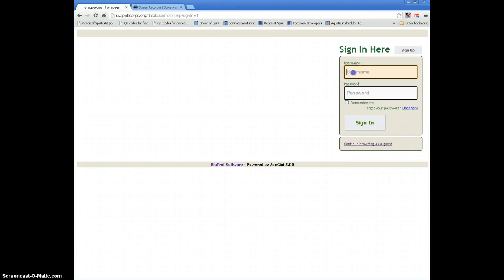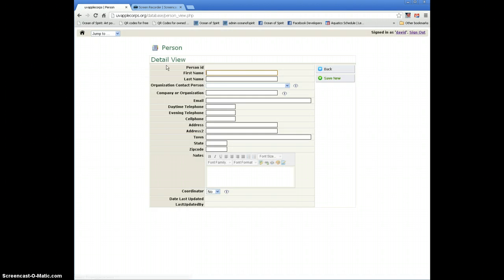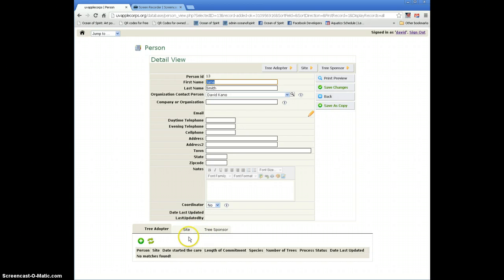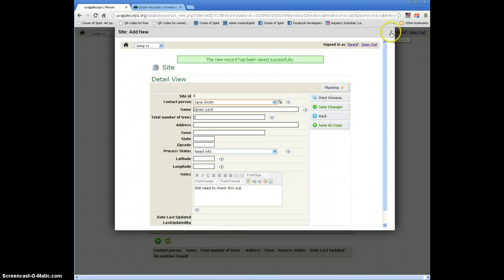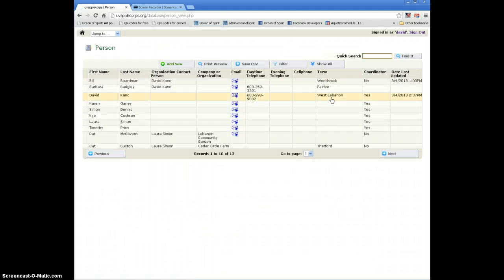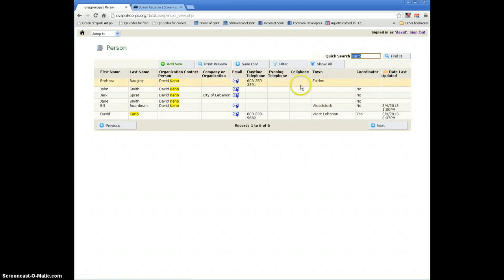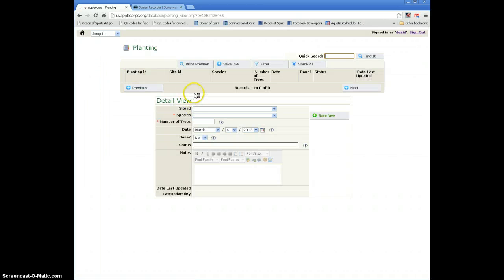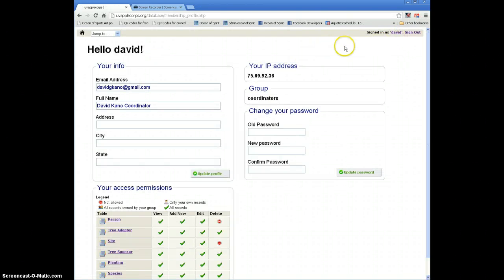Basic Tutorial Upper Valley Apple Corps Database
How to navigate the database to enter new and edit existing information.